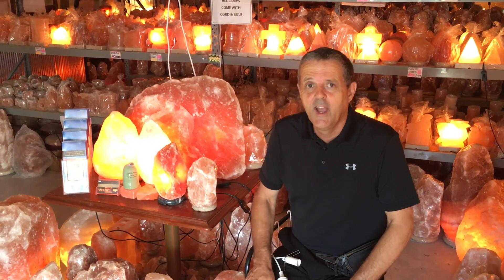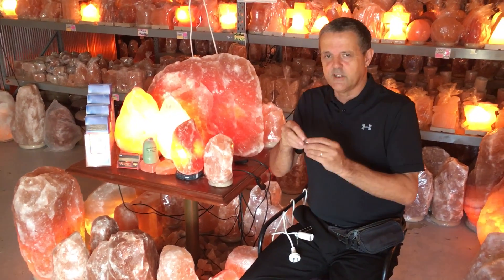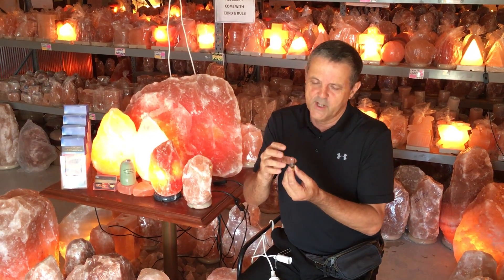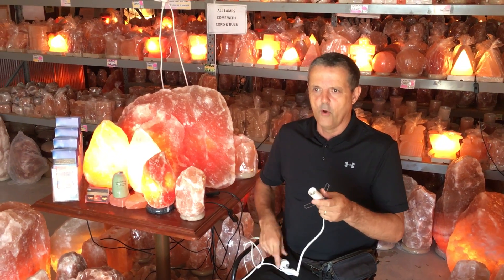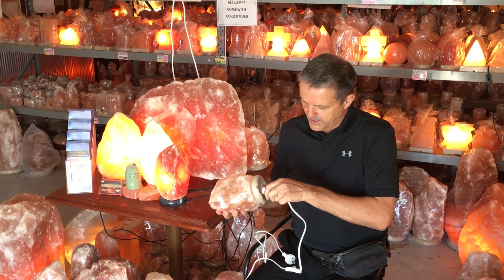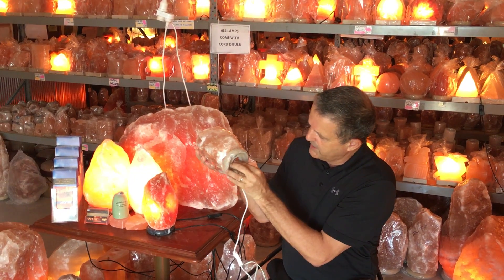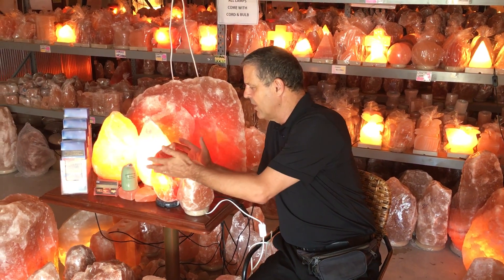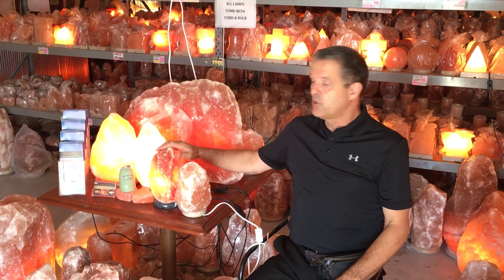How to change the light bulb in your Himalayan Salt Lamp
Always unplug your lead from power point before changing bulb, as many people flick switch on and off and forget which is on or off. Make sure bulb does not touch side when inserted and then turn on and enjoy the benefits of your Himalayan salt lamp. Also do not move lamp when lamp is on this could blow the bulb also.